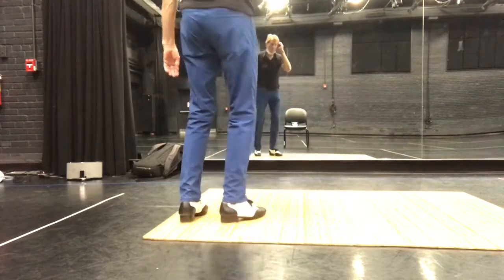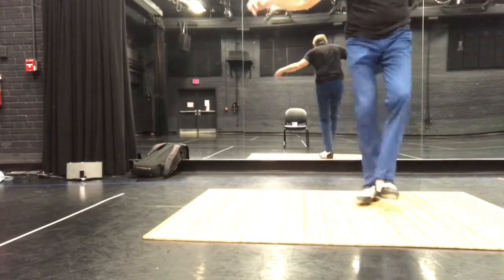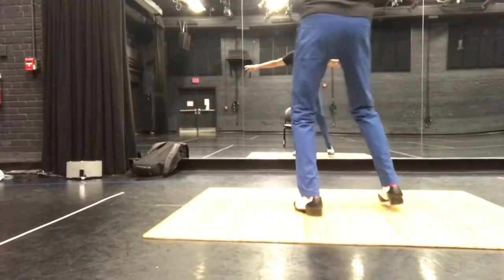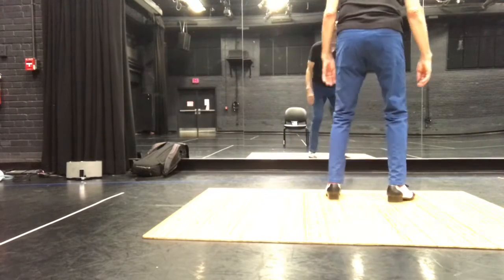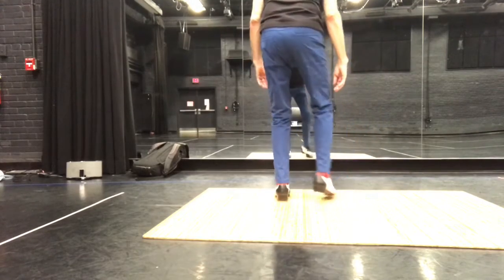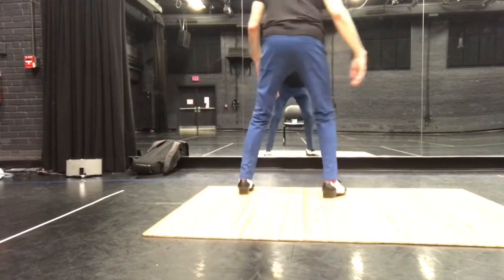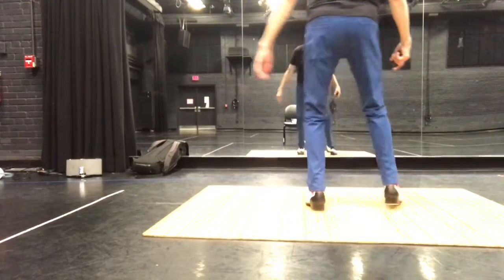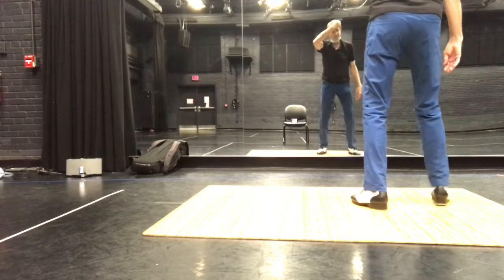TE Oct 27 first part riffle Clip stamp dbl pl bck